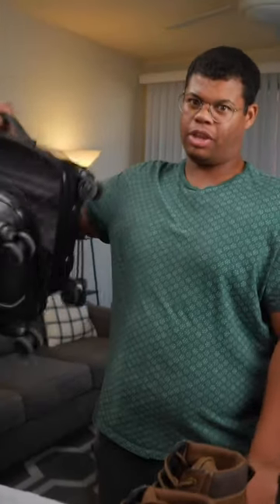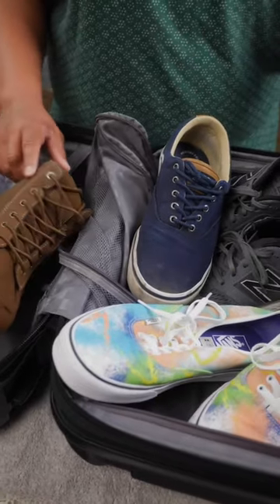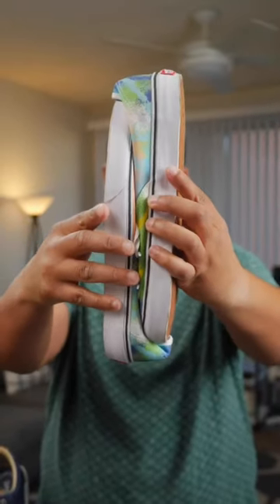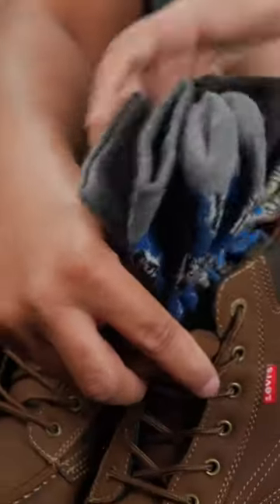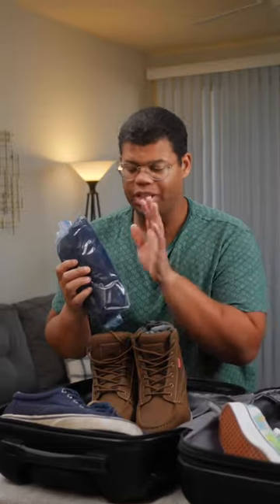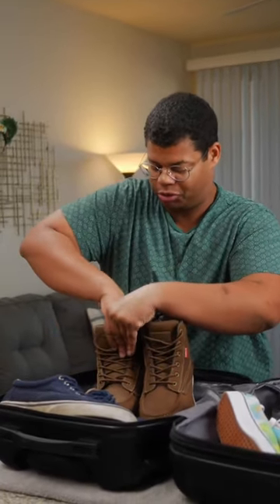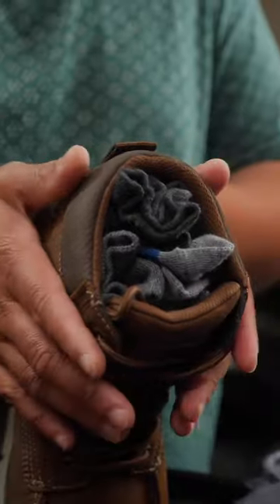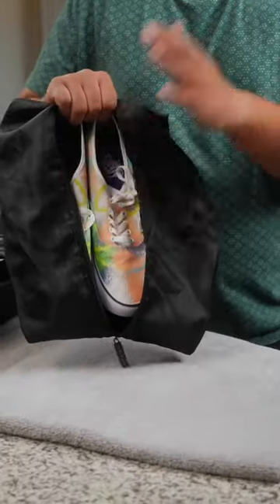How to pack shoes for travel